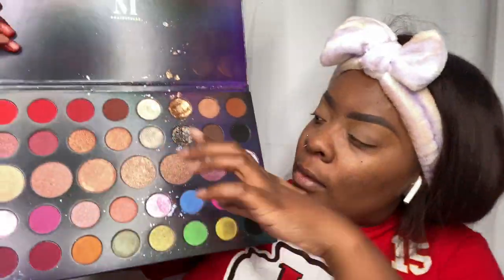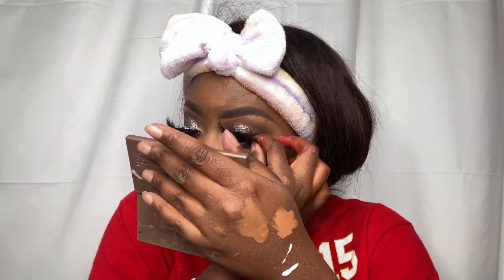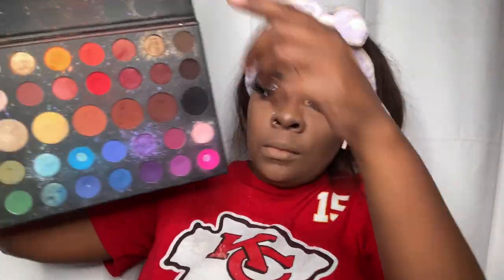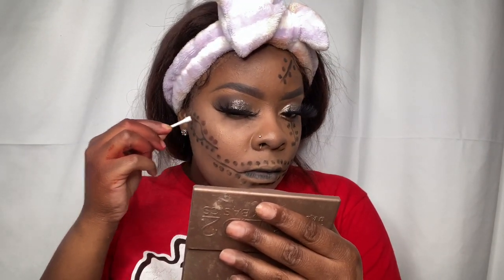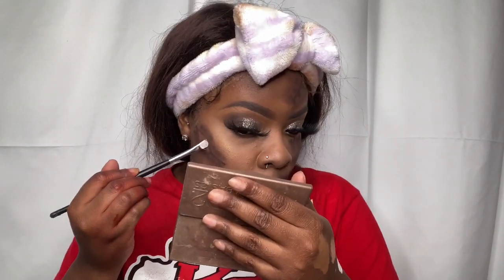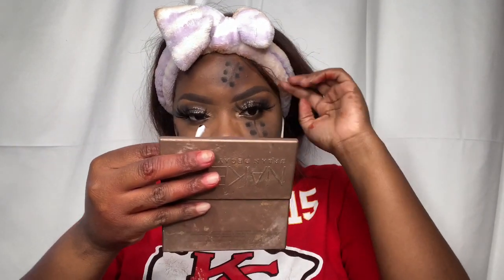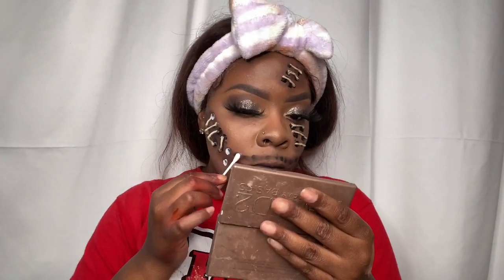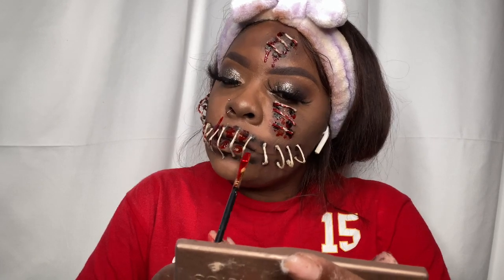Sewing mouth shut 🤐 😱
Hey thank you for watching YouTube video this  is my second Halloween 🎃 look and I’m so happy with this look it honestly took so long to make this look so please like and share and SUBSCRIBE ‼️

⬇️MAKEUP PRODUCTS⬇️

Juvia’s place foundation and concealer
Anastiabeverlyhills cream contour kit
James Charles palette 🎨
39L hit the lights palette
Bretmanrock babe in paradise
Eyelashes her instagram: @erielliscompany_
Fake blood is from Amazon
Wool Walmart

⬇️MUSIC 🎵 ⬇️

Chris Hayes ‼️‼️‼️‼️‼️